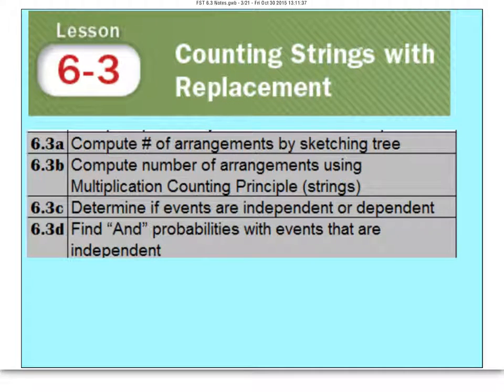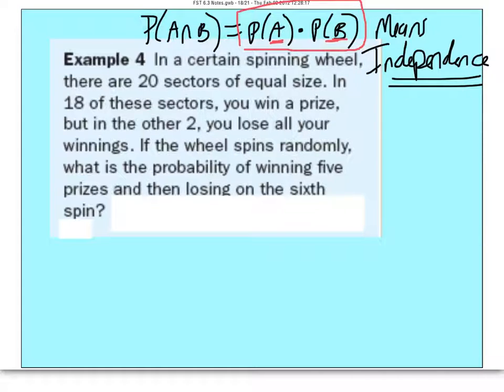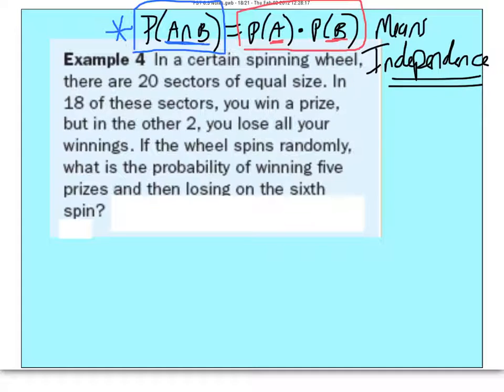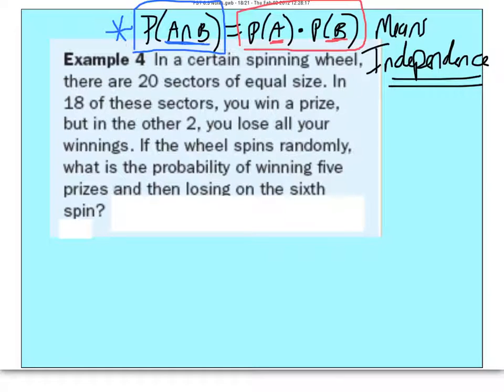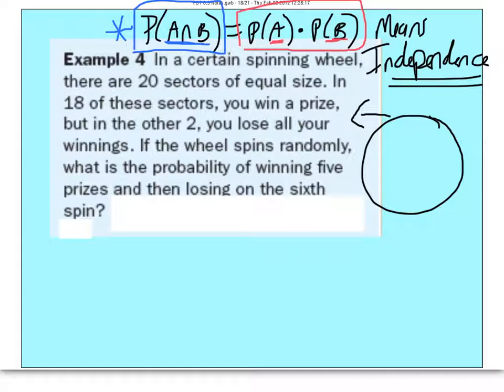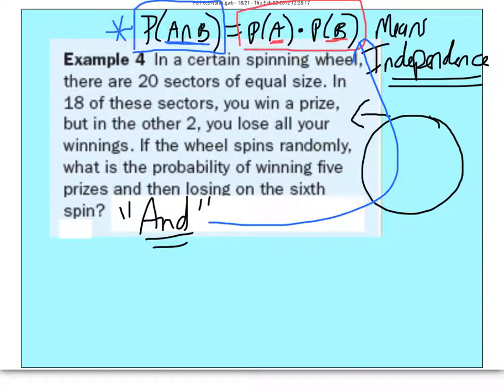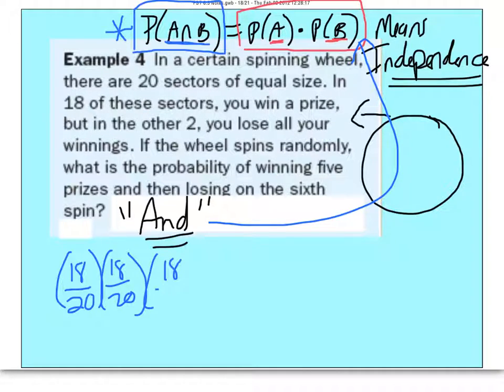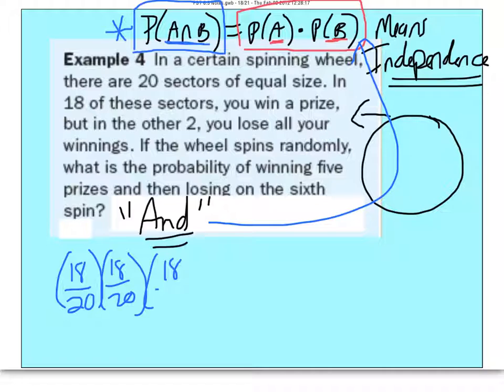6 3d FST Notes